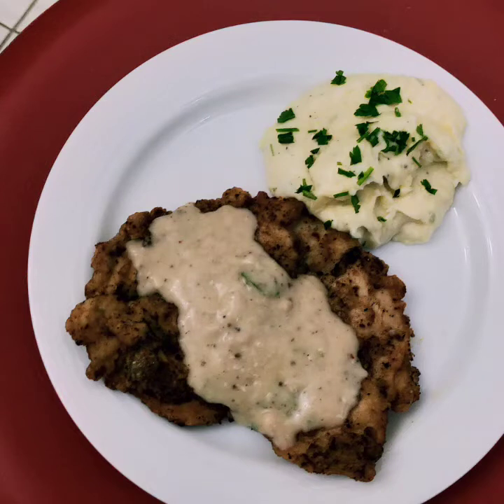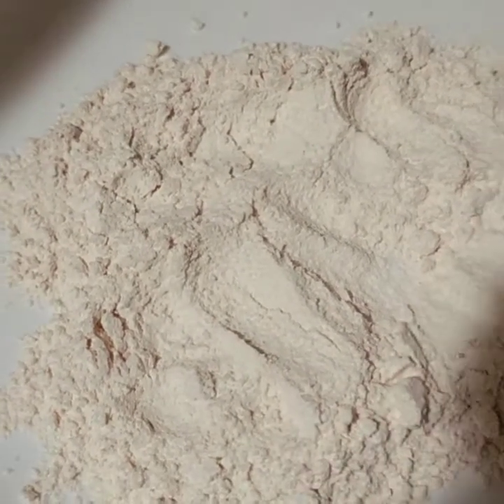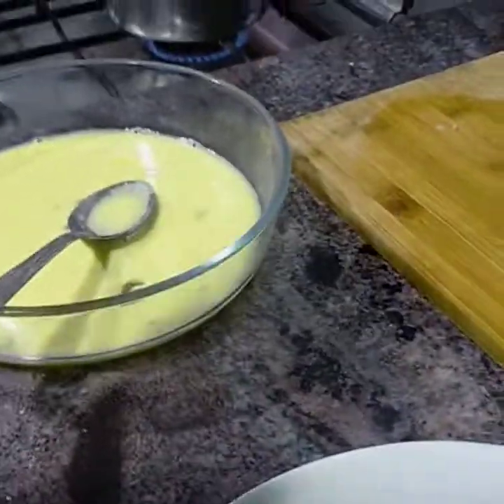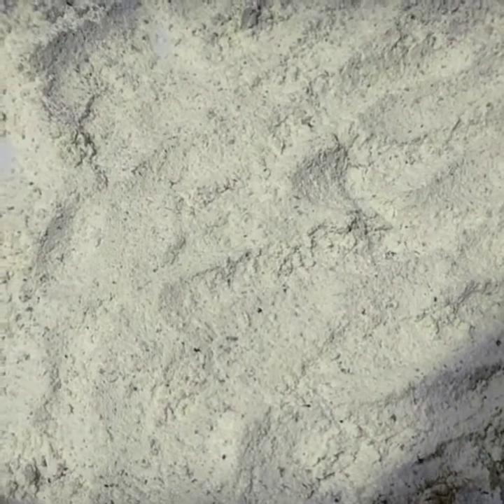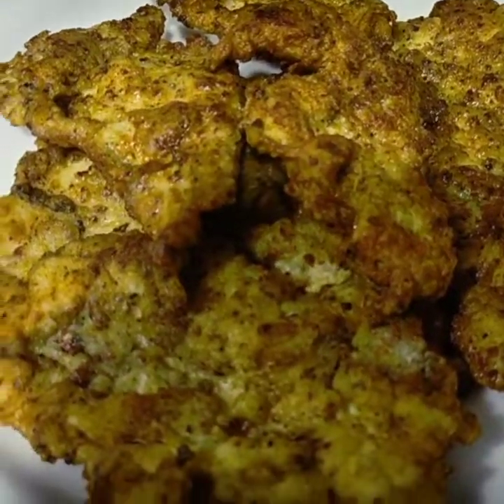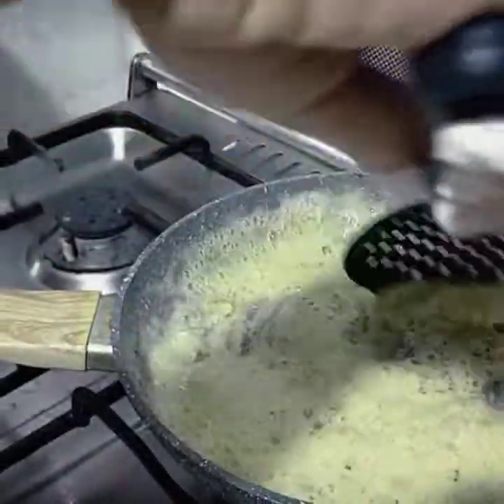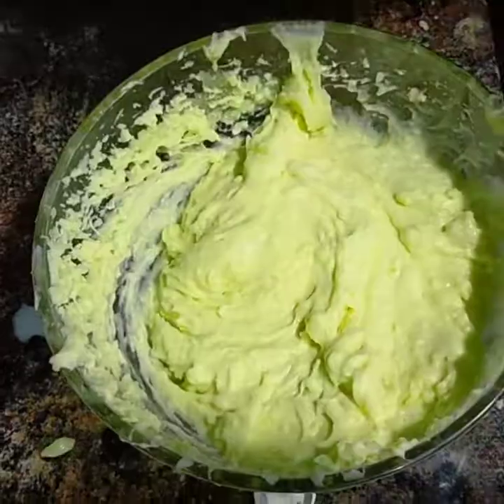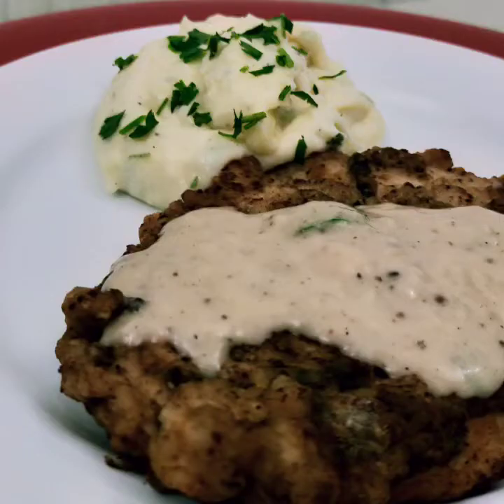Fried chicken Steak with Mashed Potatoes/Ep:58🌷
Fried chicken   Steak with Mashed Potatoes/